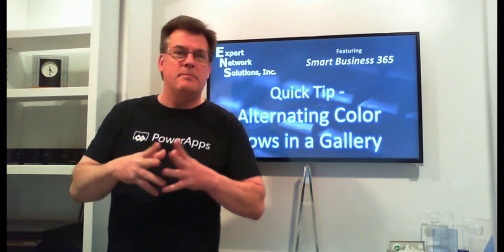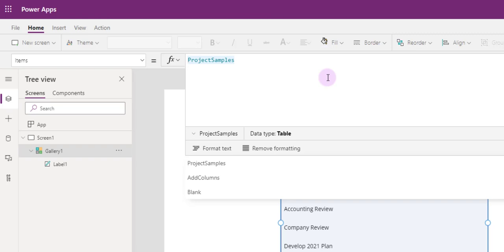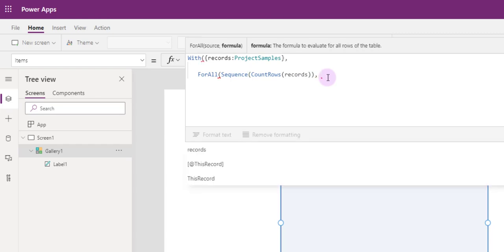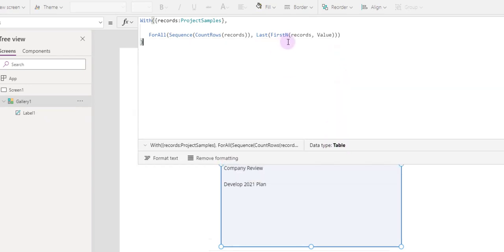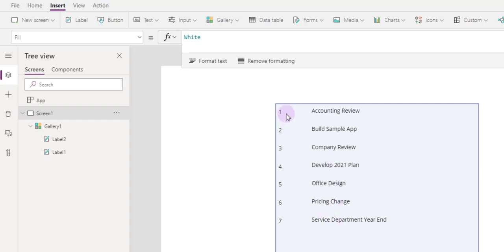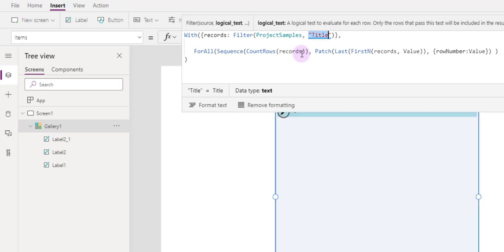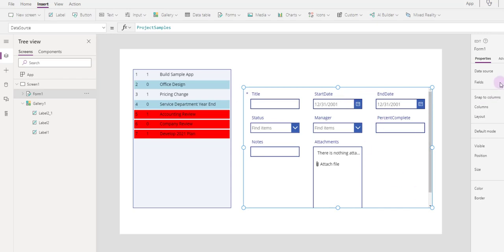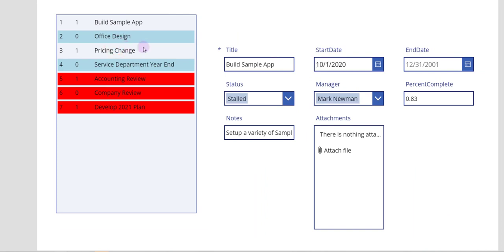PowerApps Alternating Row Colors in a Gallery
This video is a Quick Tip on how to make your Galleries have alternating colors in each row to help highlight the rows of the gallery.

And a special shout out to Aroh Shukla who has provided some of his notes with direct jumps to places in the video:
1. Gallery1, set the Item properties of data source 1:44
2. We need sequential number 2:48
3. In Item properties use With statement 3:04
4. Use ForAll Sequence with countrows function 3:57
5. Use Last function with FirstN records 4:29
6. Use Patch with Last FirstN function 7:07
7. Use a new label that we created rowNumber 7:32
8. Use SortByColumns by Title column within Items property 7:56
9. Use of TemplateFill 8:21
10. Copy the label, use Mod(ThisItem.rowNumber ,2) 8:55
11. Use TemplateFull with If Mod(ThisItem.rowNumber ,2) 9:31
12. Gallery’s Item properties with Filter function 10:13
13. Additional conditional  with TemplateFill If Statement 11:10
14. To use Edit Form use Item’s property  to Lookup 12:52